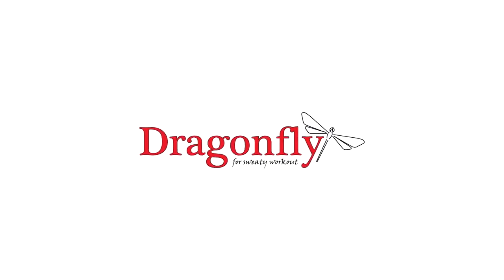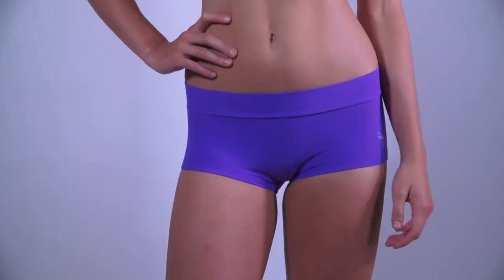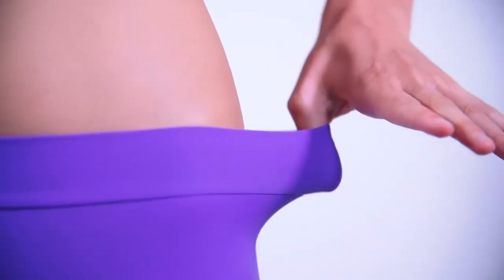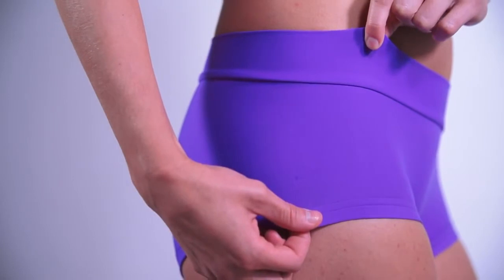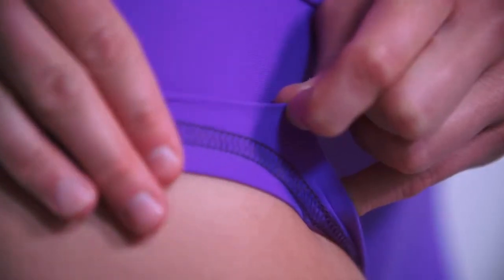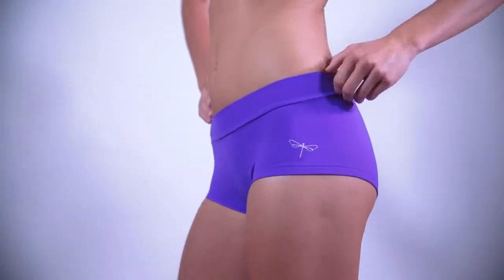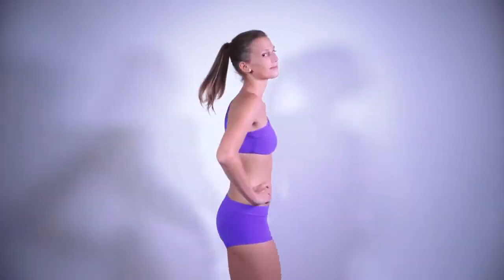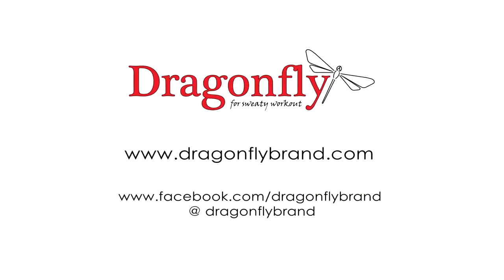Short Mandy - DragonFly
Review Short Mandy - DragonFly